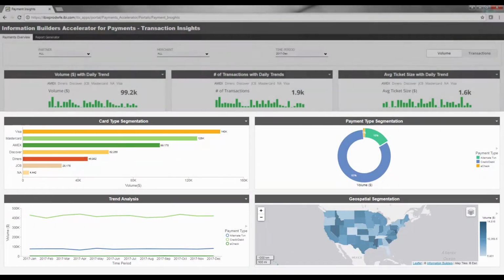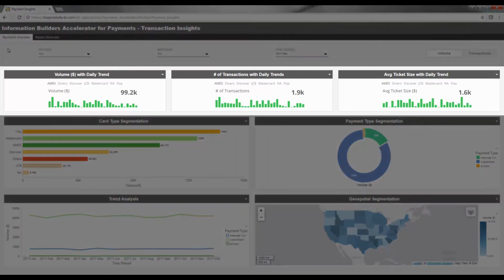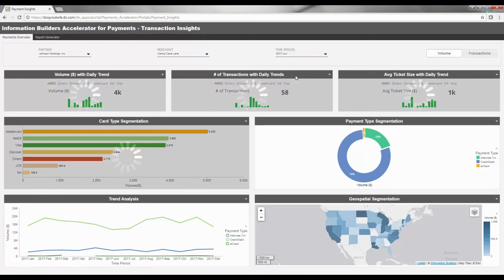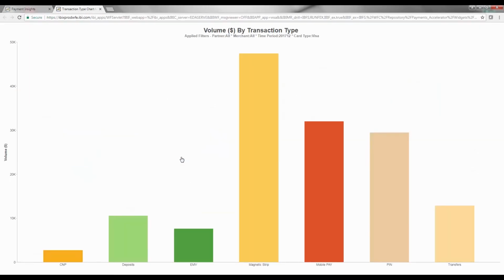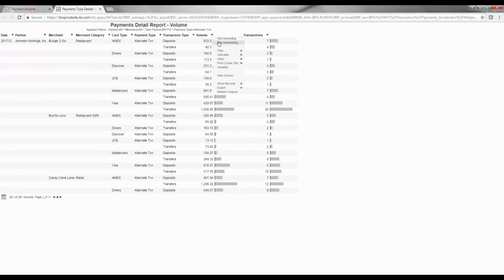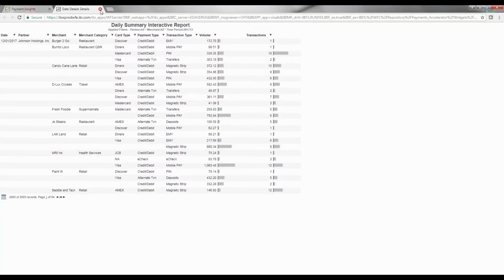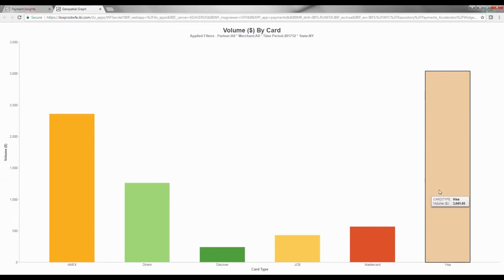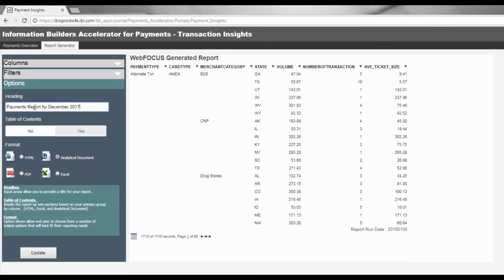Accelerator for Payments: Transaction Insights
The Accelerator for Payments: Transaction Insights provides executives and operations managers with key payment information and high-performance analytics to drive information-based products and services. Key metrics enable payment processors, acquirers, financial institutions, and merchants to understand their business, with insights into sales volumes, transactions, and customers.